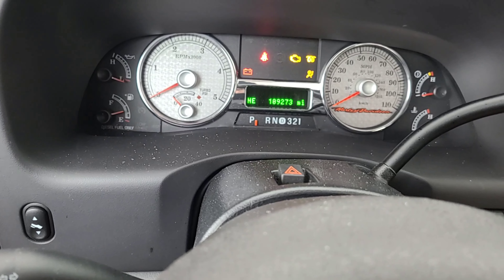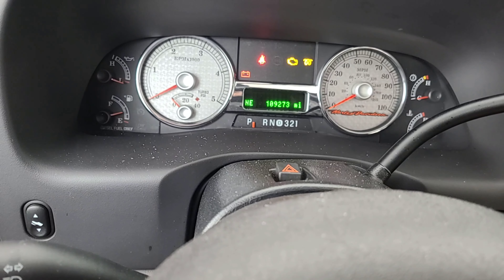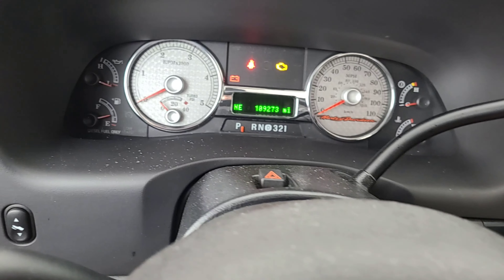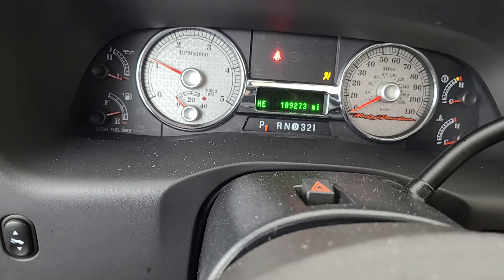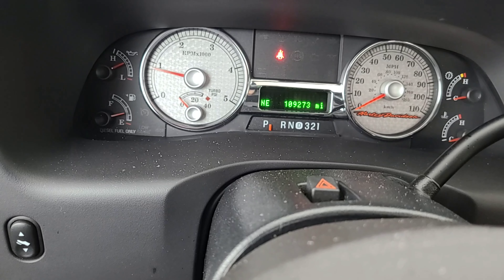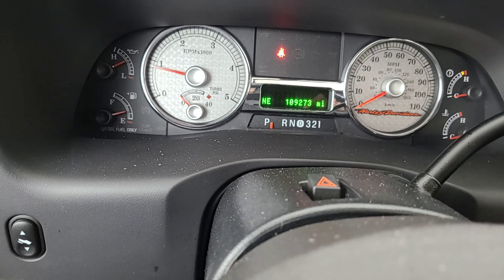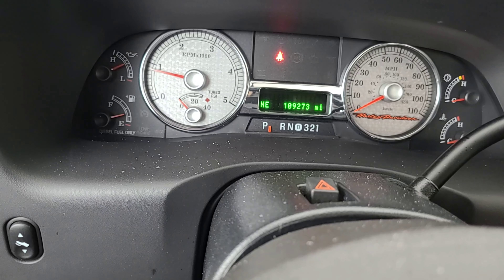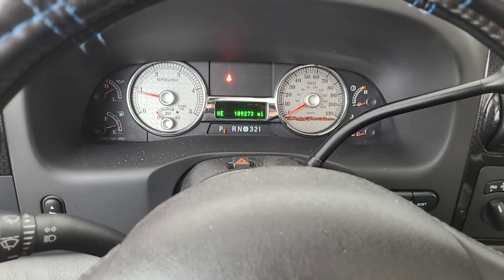Powerstroke 6.0 Harley Davison Edition Cold Start (15°F)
After 5 years of no white Christmas we finally get one and with that very cold Temps so I've decided to see what this truck has with the cold Temps compared to my old truck I had.